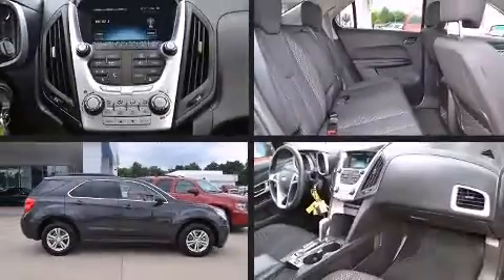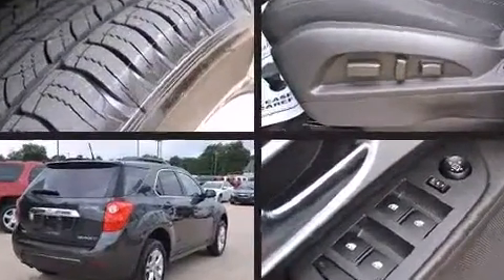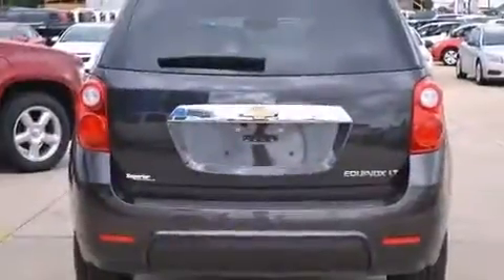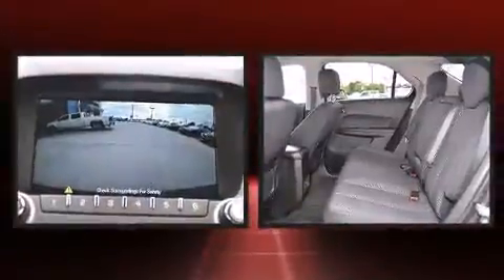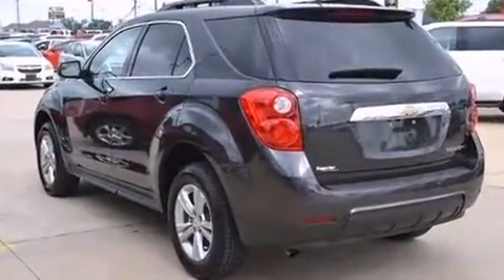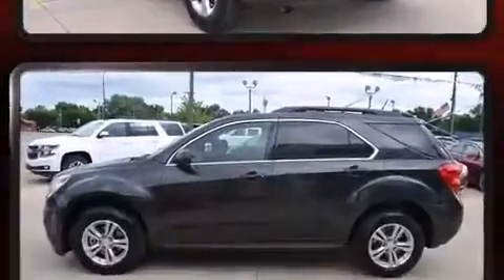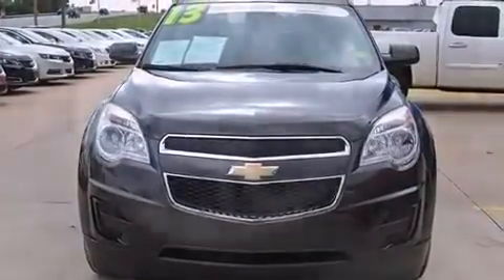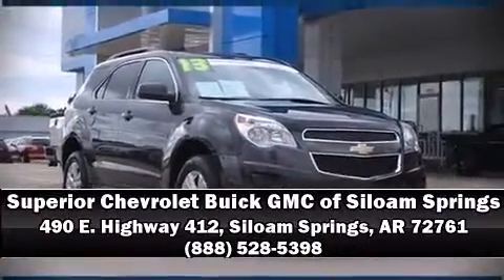2013 Chevrolet Equinox 1LT in Siloam Springs, AR 72761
490 E. Highway 412

Climb inside the 2013 Chevrolet Equinox. With fewer than 15,000 miles on the odometer, this 4 door sport utility vehicle prioritizes comfort, safety and convenience. It features a front-wheel-drive platform, an automatic transmission, and a 2.4 liter 4 cylinder engine. The following features are included: delay-off headlights, 1-touch window functionality, variably intermittent wipers, a trip computer, front bucket seats, heated door mirrors, and remote keyless entry. With side curtain airbags supplementing the rest of the safety network, you can be assured that you and your passengers will experience top-tier protection. This vehicle has achieved Certified Pre-Owned status, by passing a comprehensive certification process, including a rigorous 117 point inspection! Our knowledgeable sales staff is available to answer any questions that you might have. They'll work with you to find the right vehicle at a price you can afford. We are here to help you.